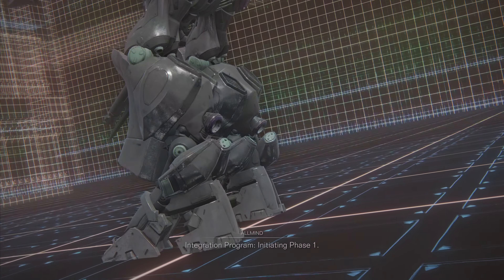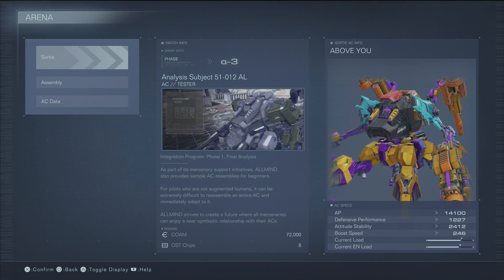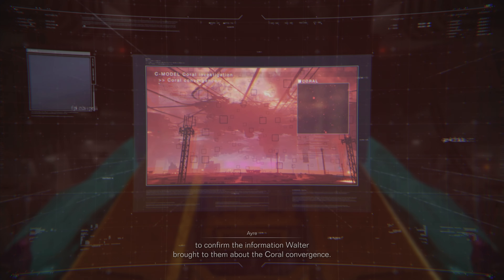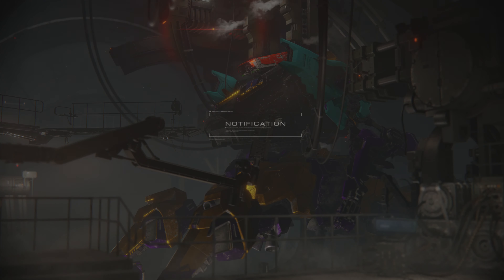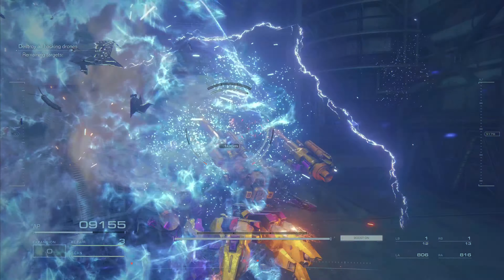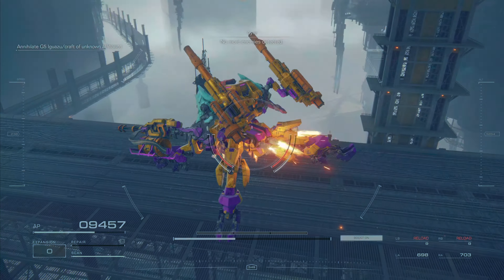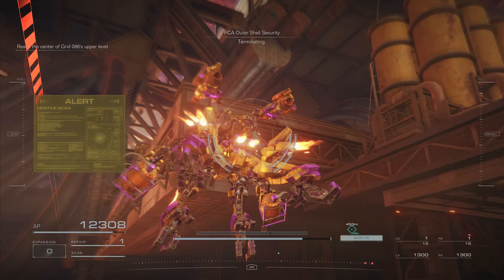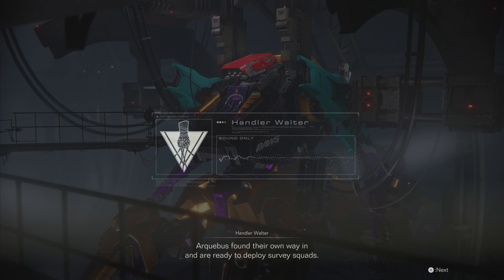ARMORED CORE VI Chapter 2 (NG+ 3)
00:00 Analysis A-1
02:08 Analysis A-2
03:48 Analysis A-3
06:28 C2 Infiltrate Grid 086
09:36 BOSS Invincible Rummy
10:10 C2 Infiltrated Grid 086 continued
14:06 BOSS Smart Cleaner
17:29 C2 Stop the Secret Data Breach
23:25 BOSS G5 Iguazu and Unknown Craft
28:40 C2 Ocean Crossing
32:47 BOSS Sea Spider